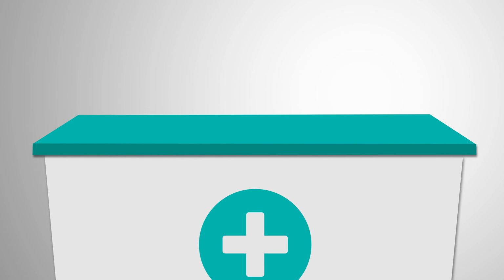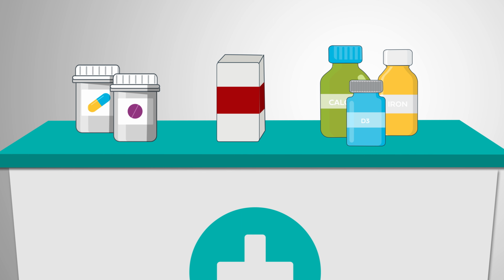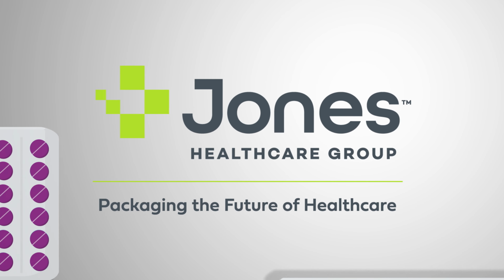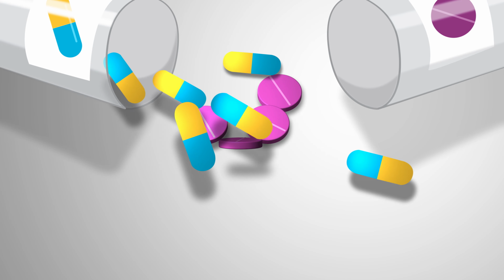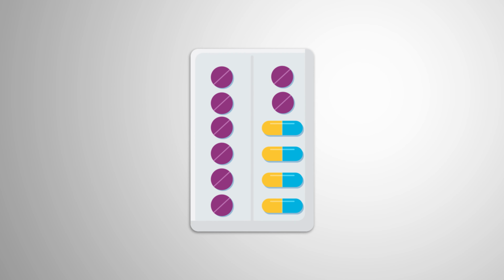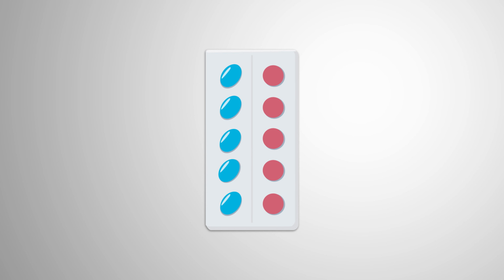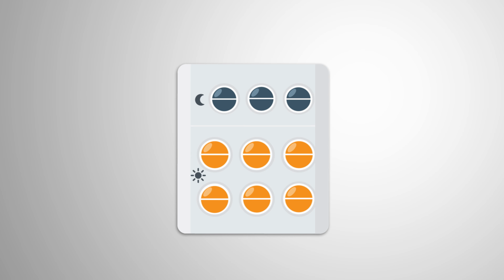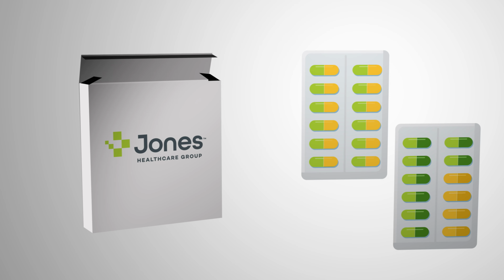Multi-Product Cartons: The Game-Changer for Healthcare Packaging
Packaging that enhances consumer convenience, increases retail shelf space and improves logistics? Yes, please!

Pharmaceutical and nutraceutical brands are using multi-product blisters and cartons to differentiate themselves in the marketplace.

Check out the video below to learn more about this kind of packaging and what it can do for you.